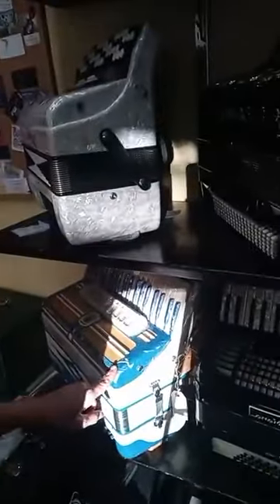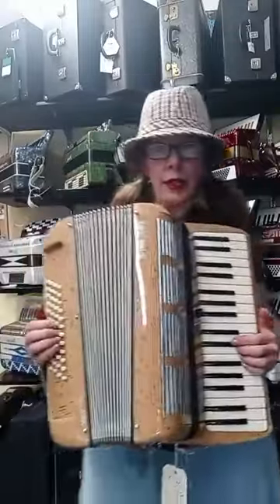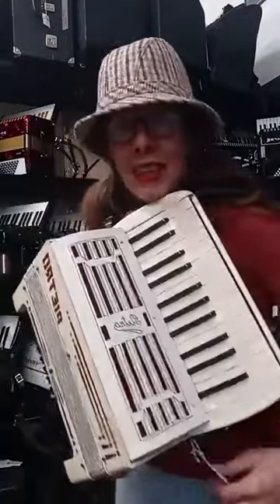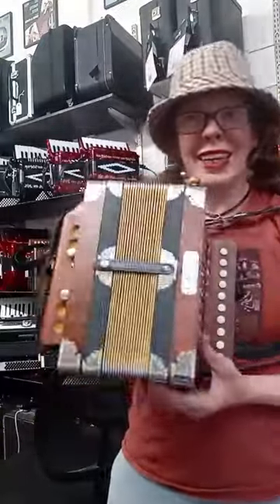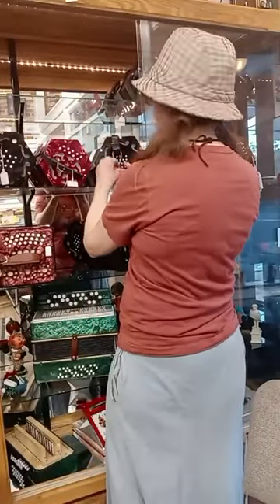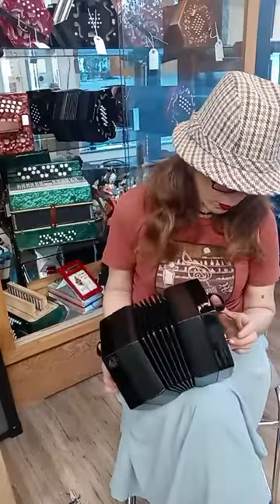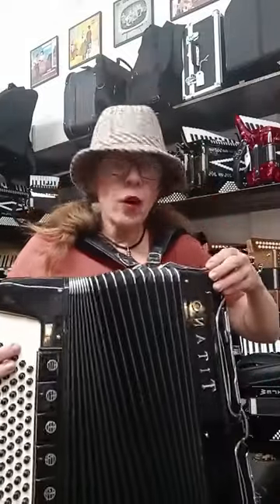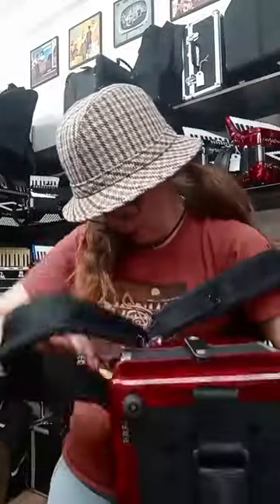The Dark Family Hour/ Smythe's Accordion Center Special